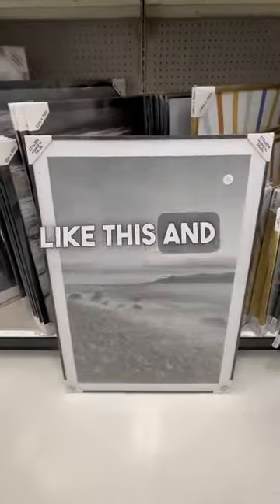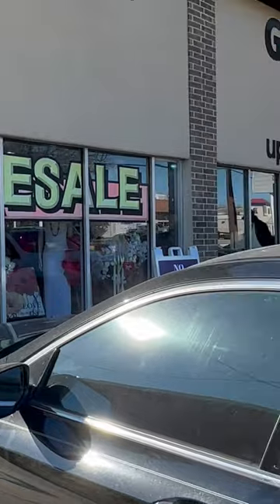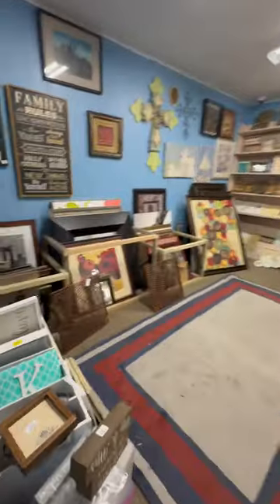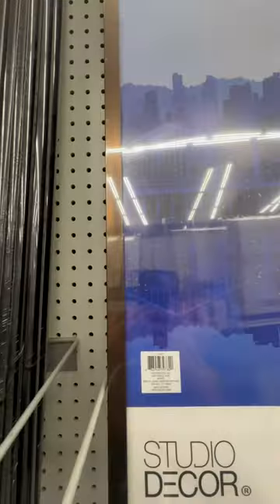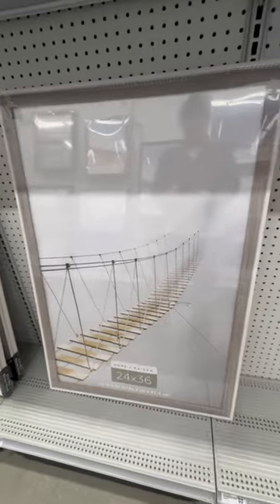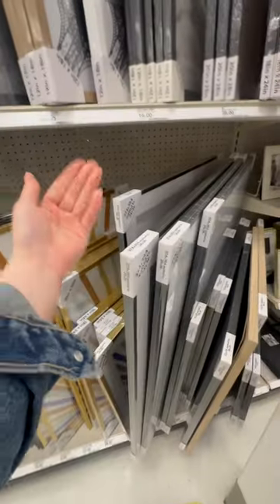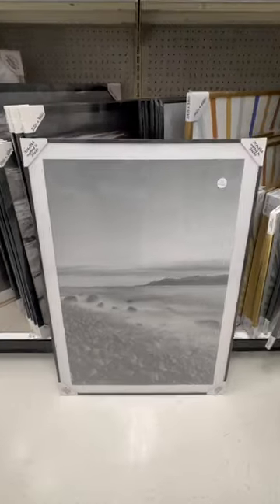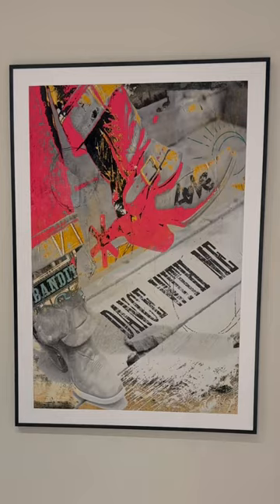Affordable Art Hack Poster Print frame DIY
We've got you covered with expert tips and tricks on finding affordable frames that perfectly complement your oversized artwork. Whether you're decorating your living room, bedroom, or office space, we understand the struggle of finding stylish frames without breaking the bank. Join us as we guide you through the process of sourcing economical framing options that enhance the beauty of your posters while staying within your budget. From thrift store finds to online bargains, we'll share practical advice and insider secrets to help you frame your artwork like a pro without emptying your wallet. Don't miss out on transforming your space with stunning poster prints – watch our how-to video now and unlock the secrets to affordable framing success! 🎬